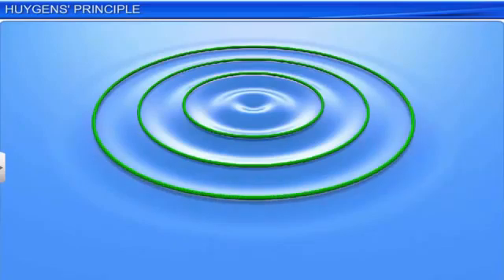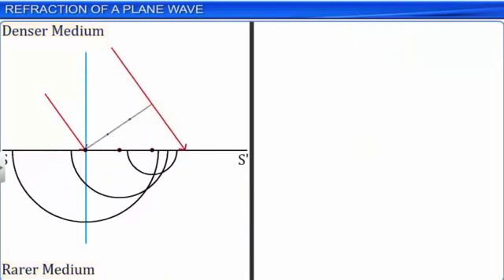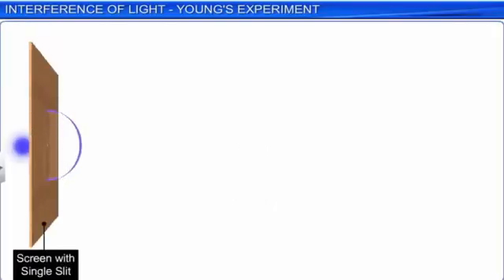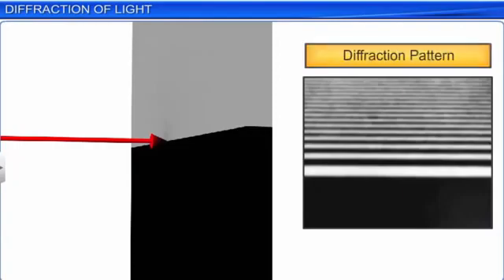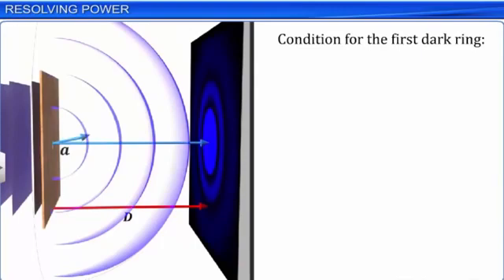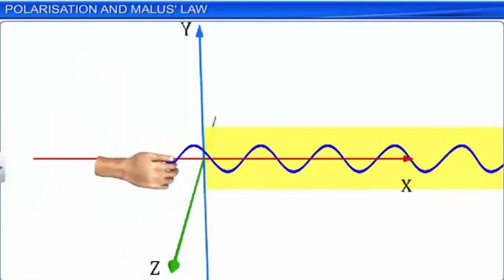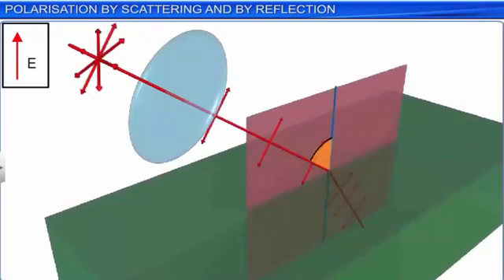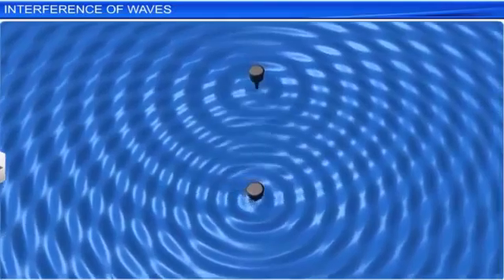optics ka experiment 🧪🧪🧪 mirror 🪞🪞🪞 wave optics ka 2022#opticstrade